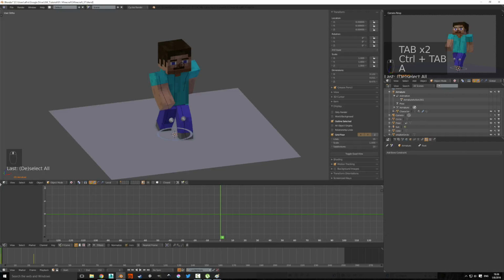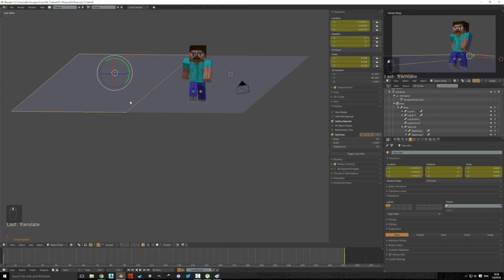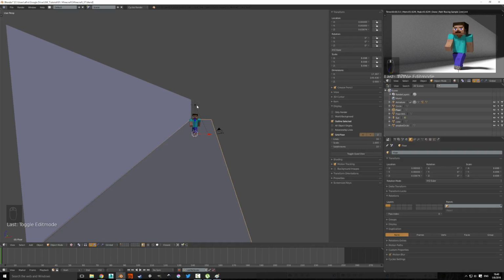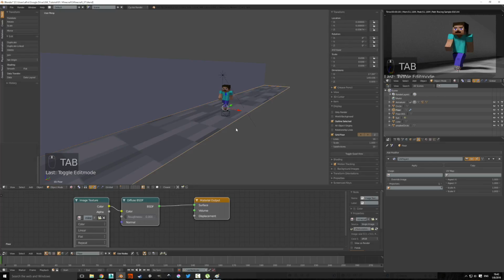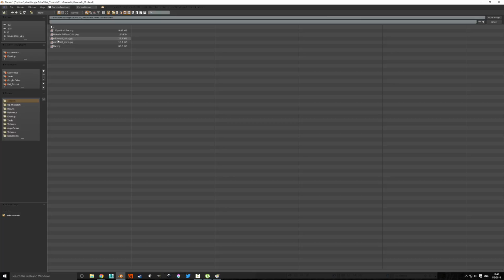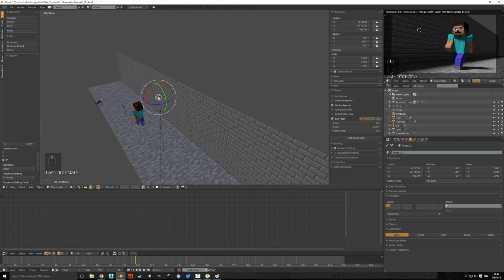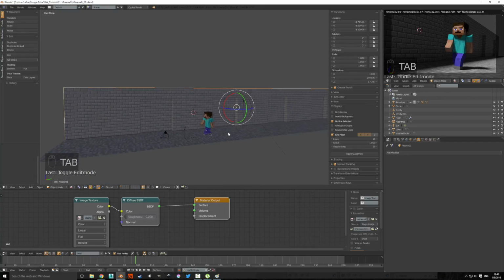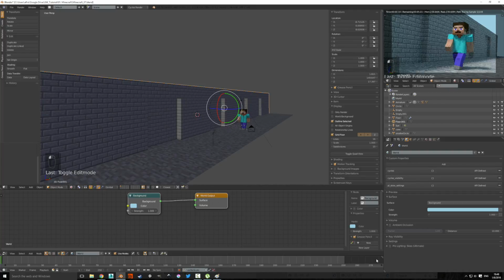Animating Minecraft Character [20] AddingSimpleEnvironment